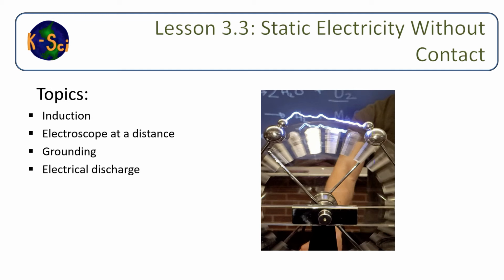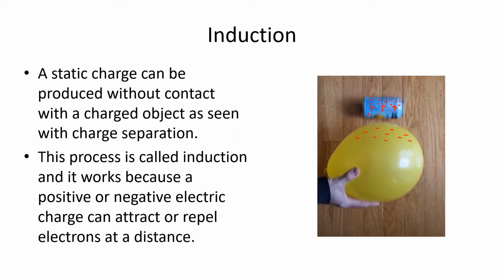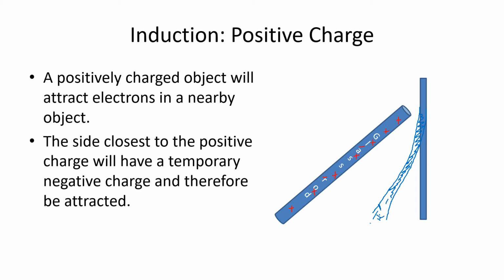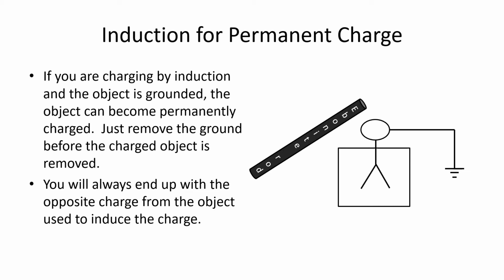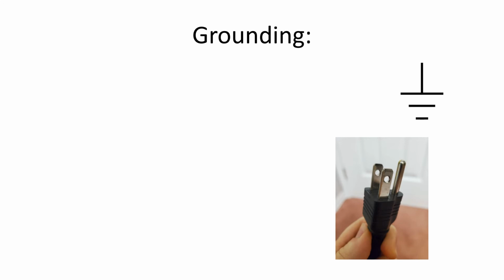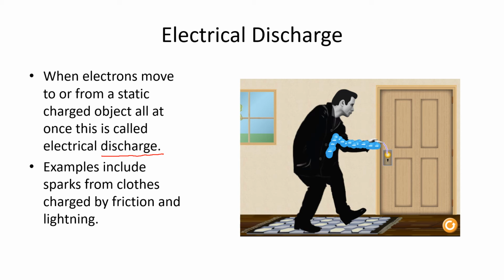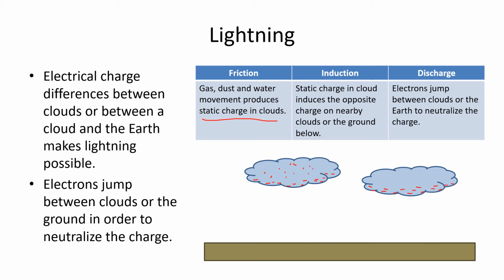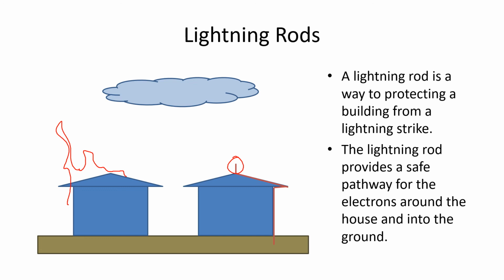Electricity Lesson 03: Static without Contact